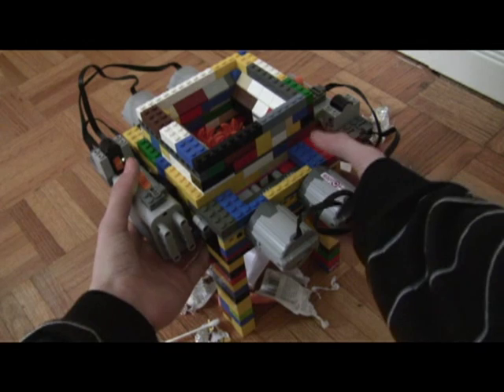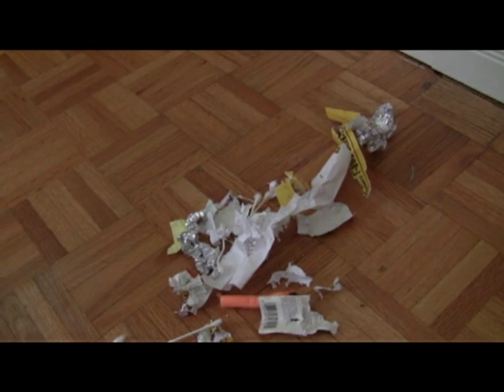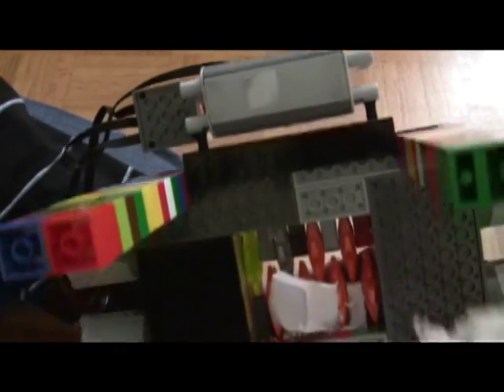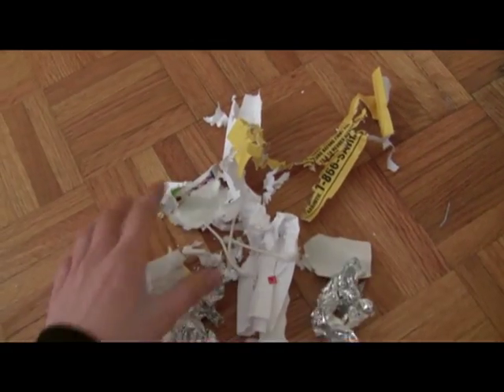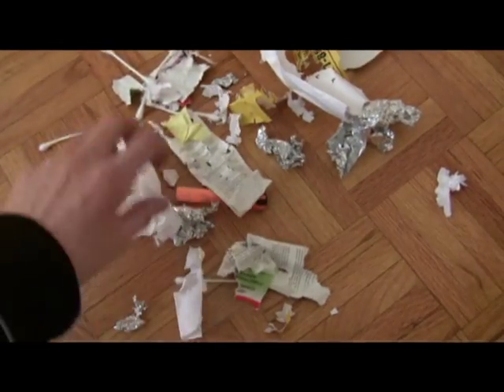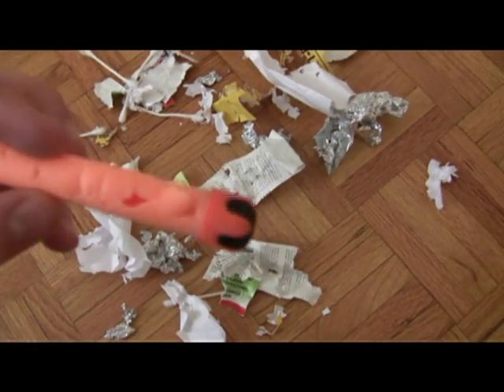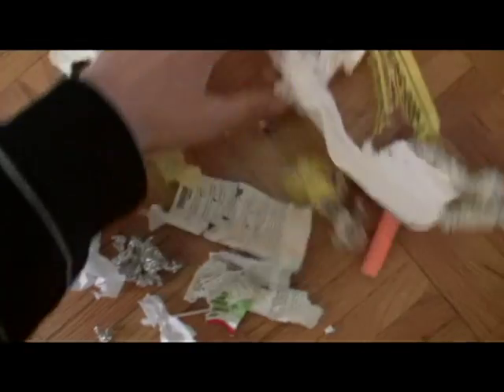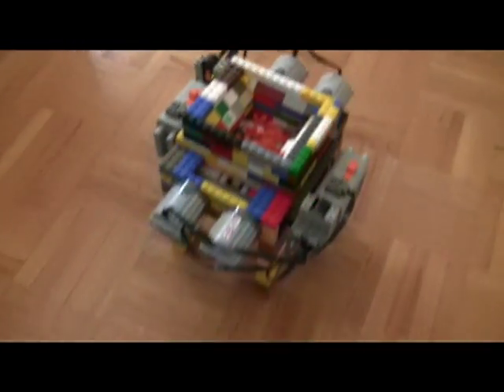High-Torque LEGO Power Functions Paper/Garbage Shredder.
Ever since I've gotten stocked up on power functions I've wanted to revisit where I left off about a half a year ago and build a proper shredder.

This was a relatively quick build as it had been thought out for quite some time now. It uses 4 XL motors geared down 1:3 to drive its menacing 8 saws through almost any heavy (for lego) trash that comes its way. Even able to shred though 4 layers of paper, some shredders on the market can barely handle 6 (and they're made out of steel and industrial motors!).
So this is pretty much a demo. of what it's capable of doing, I will probably keep it together for awhile as I want to incorporate it into a RC/Mindstorm trash facility (I know it's ambitious, the idea might not even take shape but i'm just throwing it out there as maybe a larger future project)...